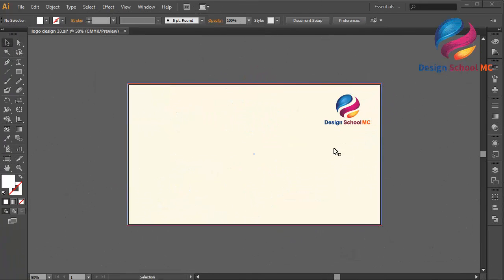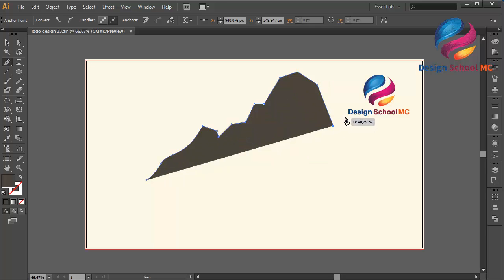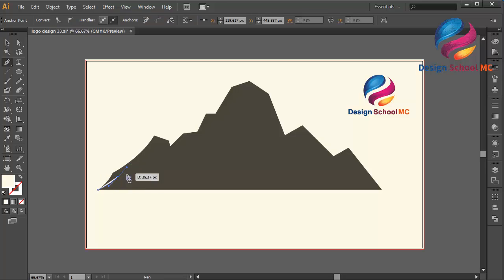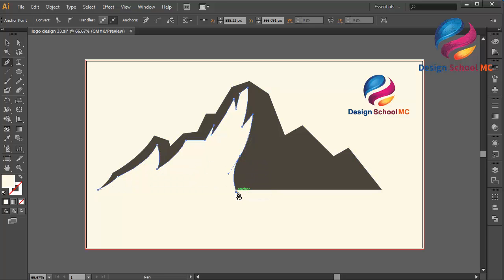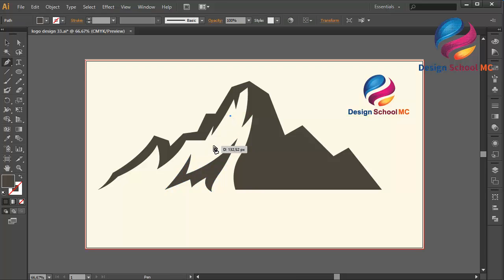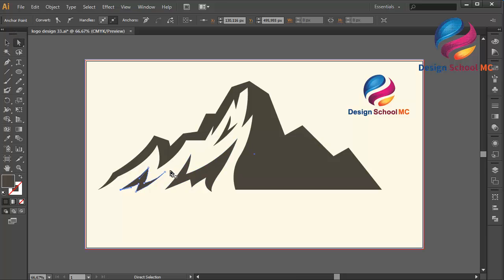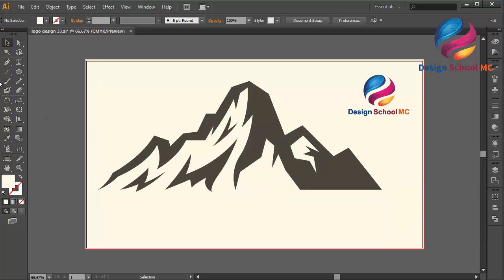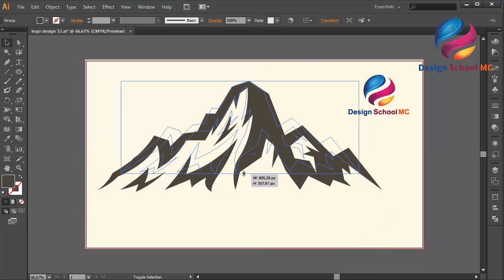Create a Mountain Logo Design / Flat Design Tutorial in Adobe illustrator for Beginners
How to Design a Mountain Logo Design / Flat Design in Adobe illustrator ( illustrator for beginners )

adobe,illustrator,tutorial,logo,design,vector,art,pen tool